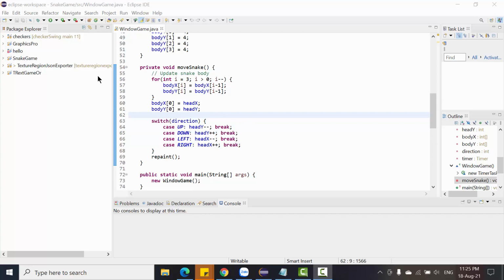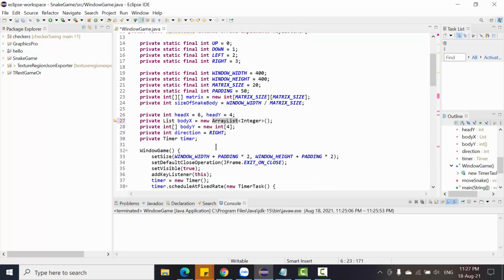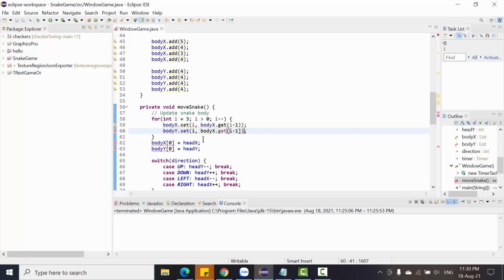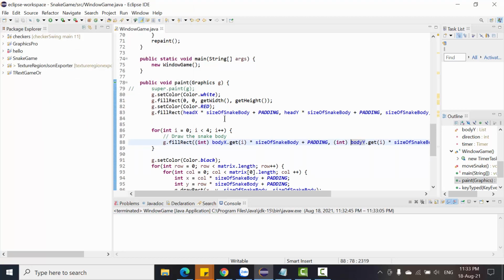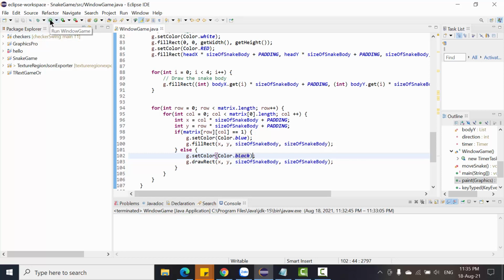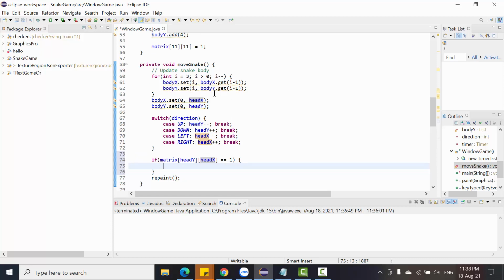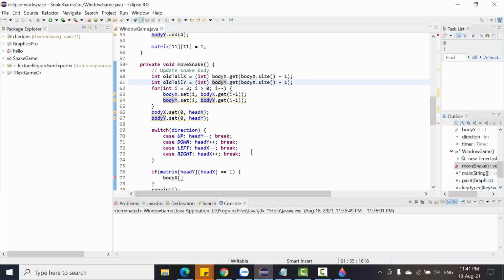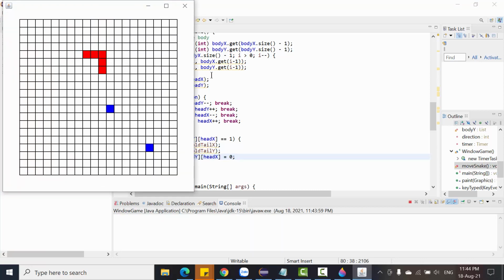Snake game java tutorial - Part 5